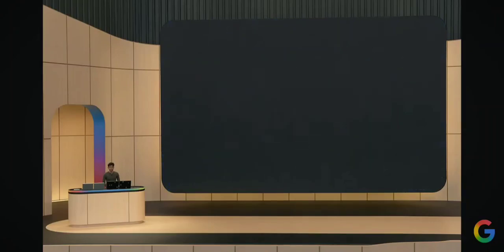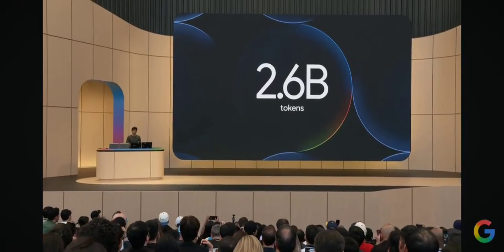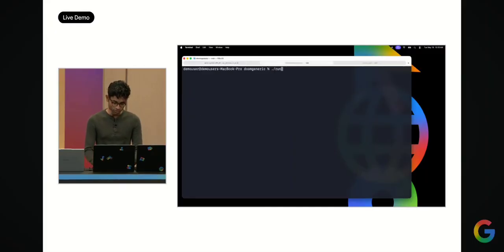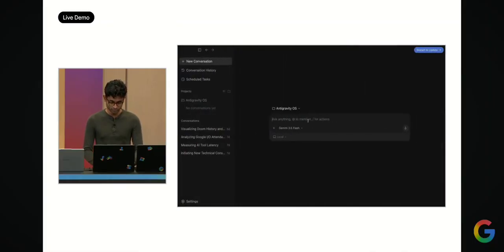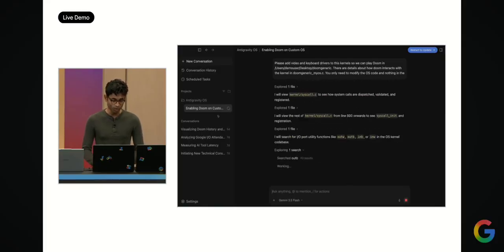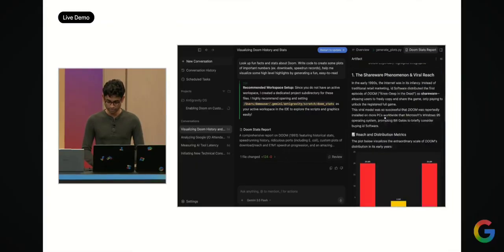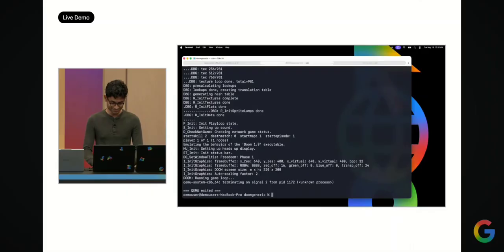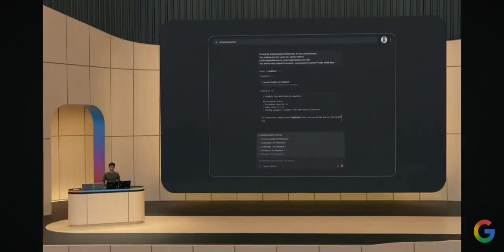Google's Antigravity 2 0 + Gemini 3.5 Flash creates an Operating System from scratch (Google IO 26)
Google's Antigravity 2.0 creates an operating system from scratch using 96 agents in 12 hours for under $1K in token costs (using the cost efficient Gemini 3.5 Flash model), and it runs Doom!